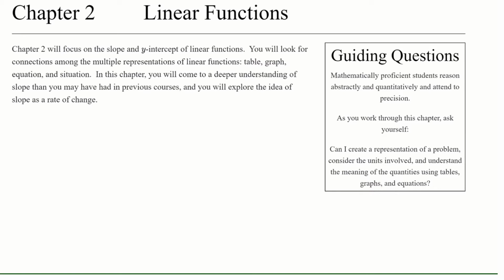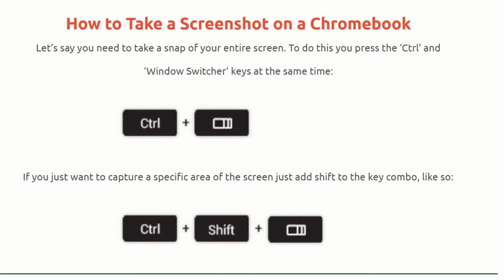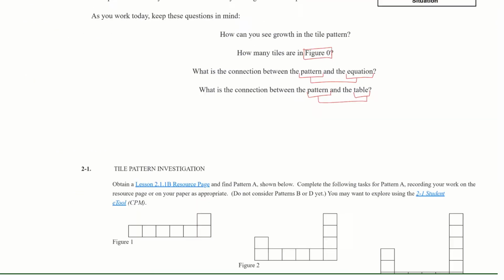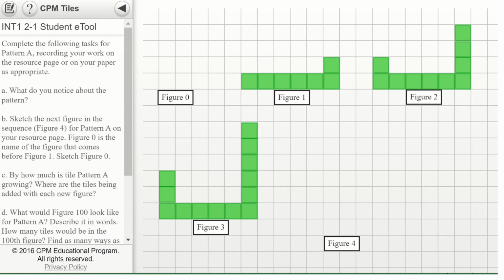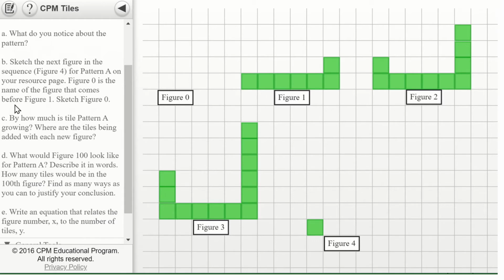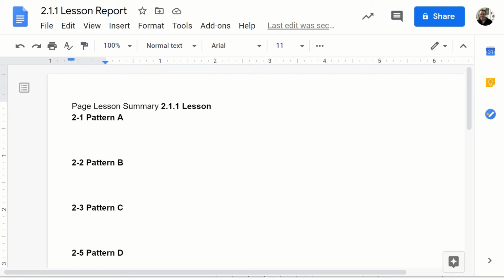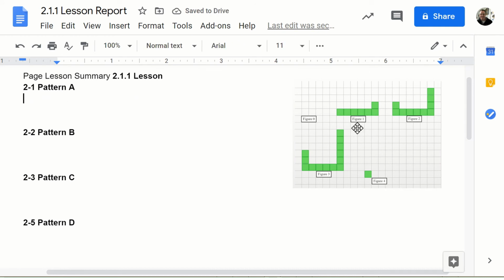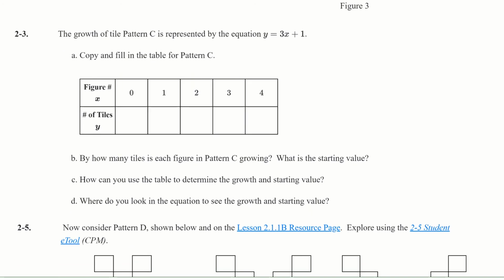2 1 1 Lesson